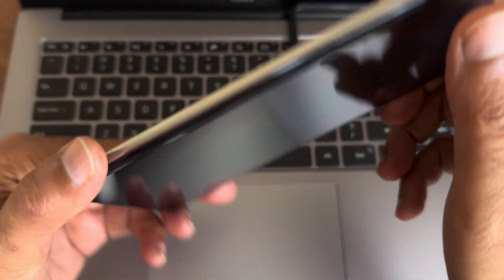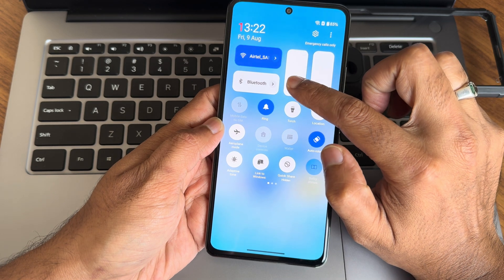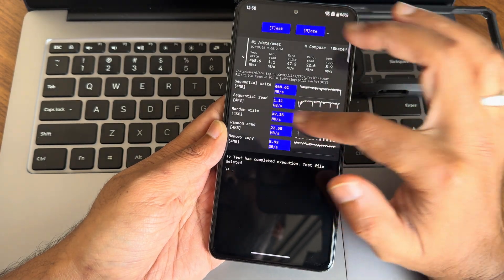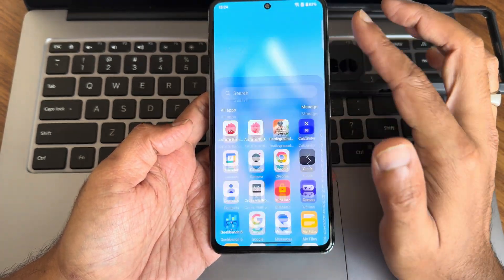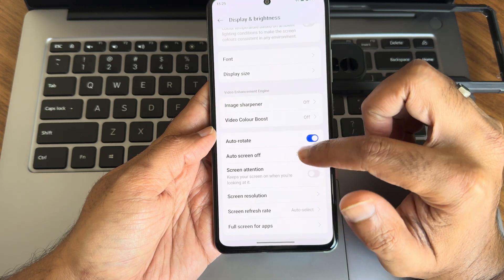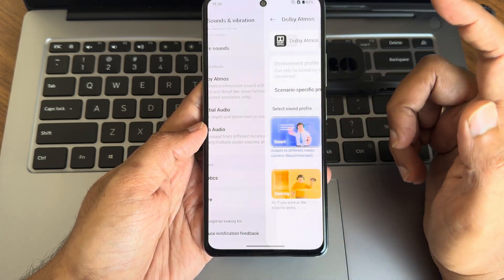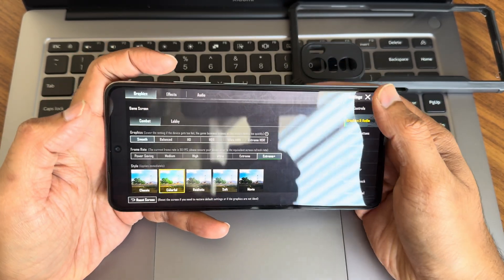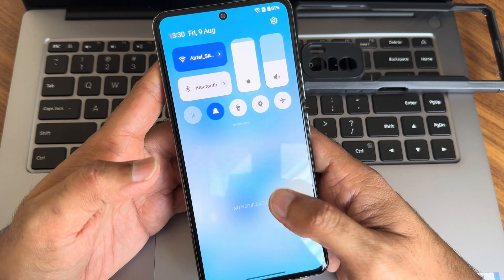OxygenOS 14.1 14.0.810 Poco F3 MI 11X Android 14 Oneplus 12R Port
OxygenOS 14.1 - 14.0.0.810 | Android 14 | U
port from OnePlus 12R
for POCO F4 & POCO F3
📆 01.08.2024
👨‍🔧 Dandaaaa

everything you need to know is already on post! so read all of it!

thx superAkid for banner

Oxygen OS for MI 11X
Oxygen Os 14 Android  14 update
Port roms oxygen os